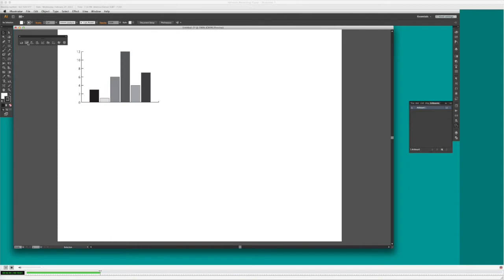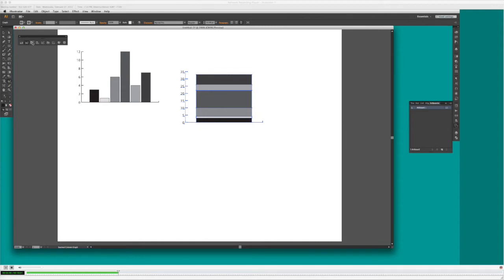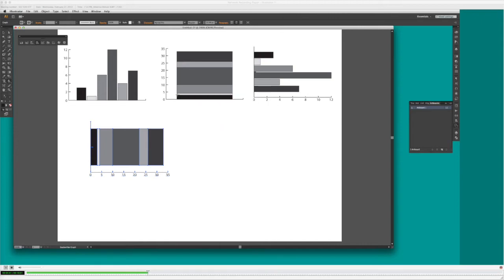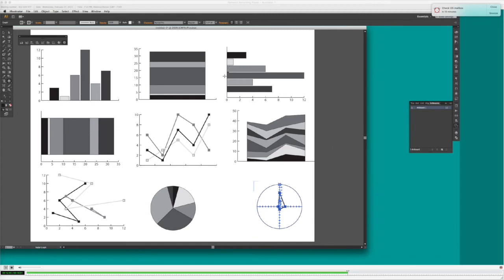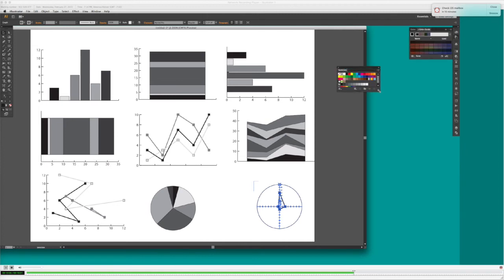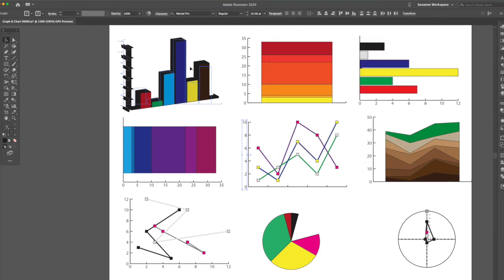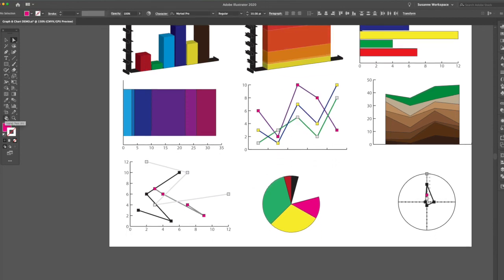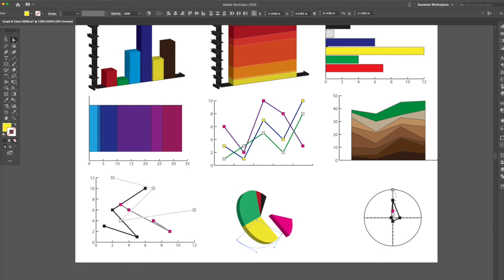How to create Charts & Graphs in Adobe Illustrator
In this video I demonstrate how to use the 'charts and graphs' in Adobe Illlustrator